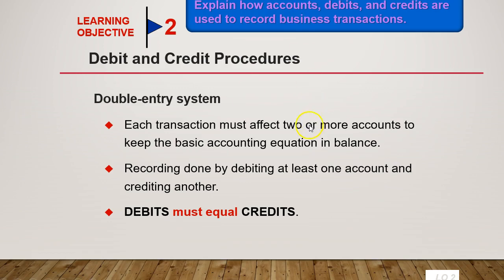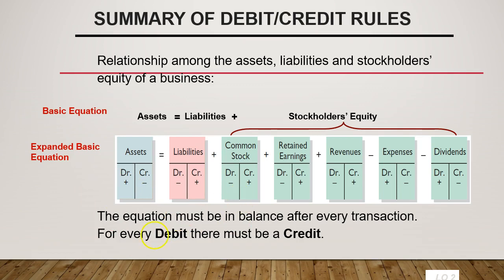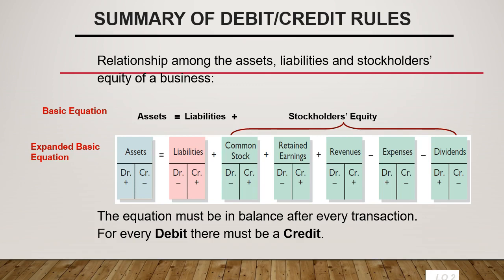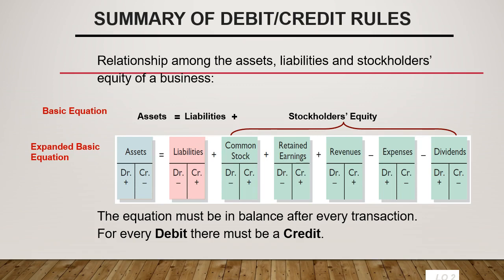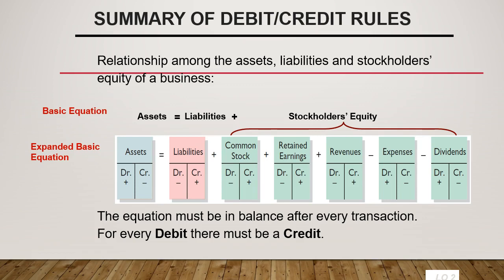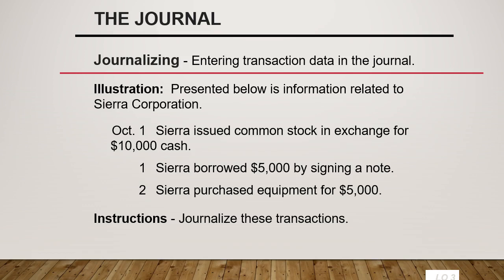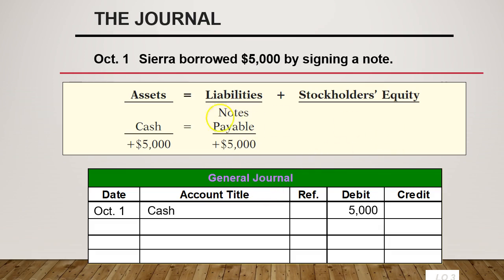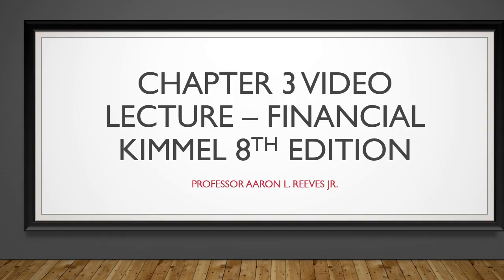Chapter 3 Video Lecture Part II